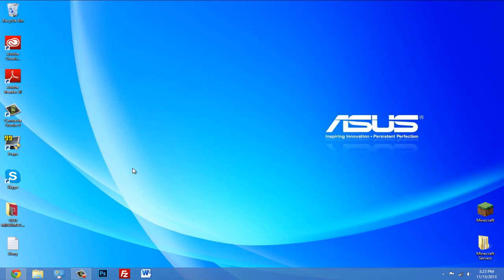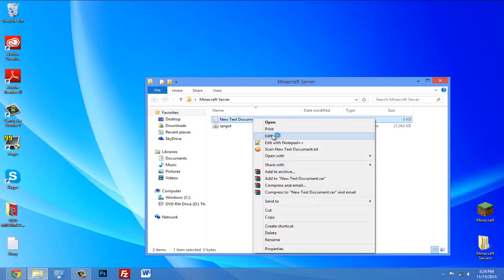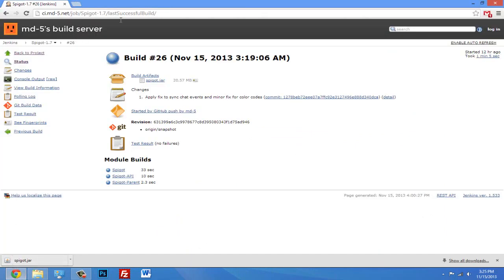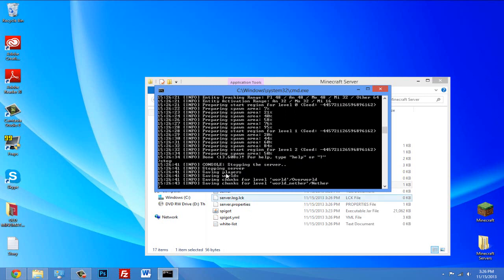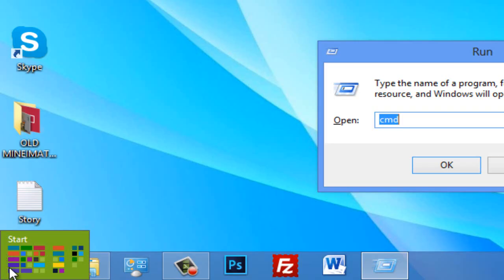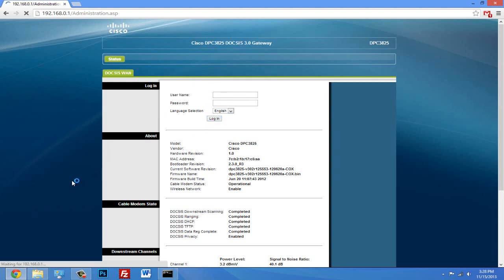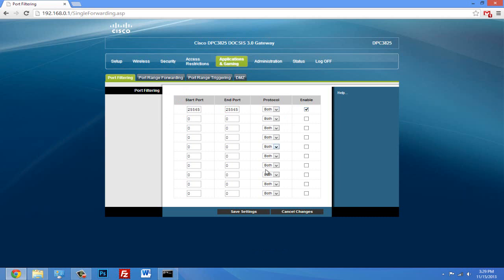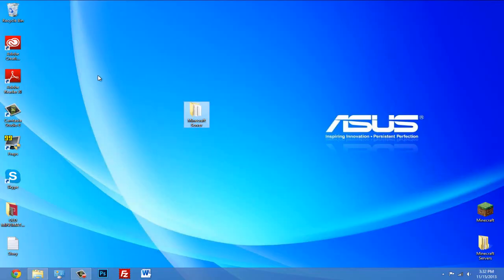How to make a bukkit/spigot Minecraft server! 1.7.10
Spigot works EXACTLY the same as Craftbukkit, except Spigot is faster! This is a step-by-step tutorial showing you how to create a Minecraft bukkit server. I hope you guys enjoy... make sure you watch the entire video and read the FAQ if you have any quesitons.

►►► LINKS! ◄◄◄

COPY & PASTE
(If 1 doesn't work then try another; Paste for batch file)

@ECHO OFF
java -Xmx1G -Xms1G -jar "spigot.jar"
PAUSE

or

@ECHO OFF
java -Xmx512M -Xms512M -jar "spigot.jar"
PAUSE

or

%ProgramFiles(x86)%\Java\jre7\bin\java.exe" -Xms1024M -Xmx1024M -jar spigot.jar -o true
PAUSE

or

"C:\Program Files\Java\jre7\bin\java.exe" -Xmx1024M -Xms1024M -jar spigot.jar
PAUSE

or

java -Xmx1024M -Xms1024M -jar spigot.jar
PAUSE

FAQ:

► How do my friends connect?

and give them that IP Address

► When I double-clicked on the run.bat file, it said, "java is not recognized as an internal or external command program or batch file press any key to continue" ... What do I do?